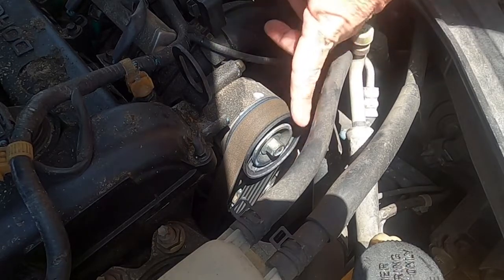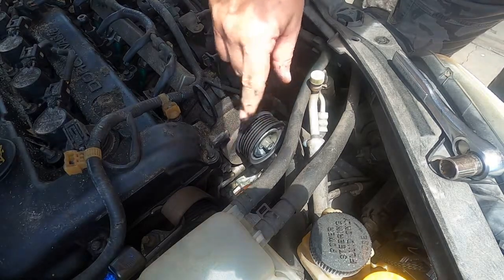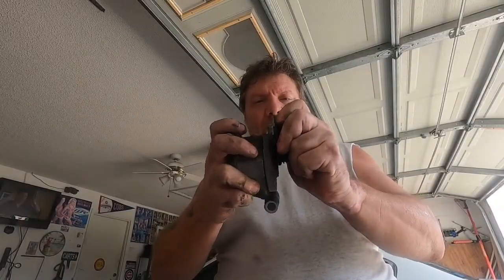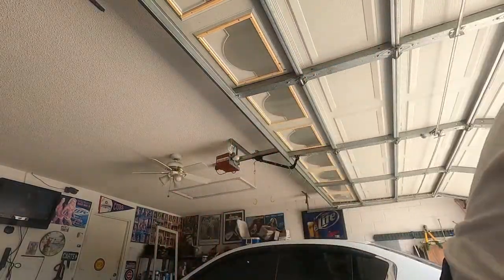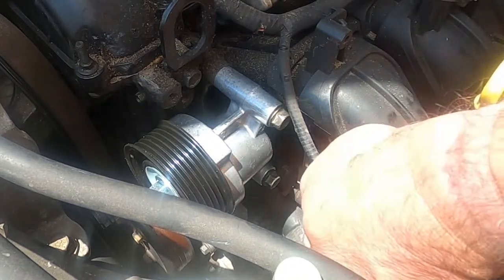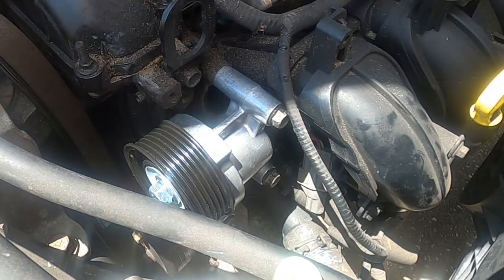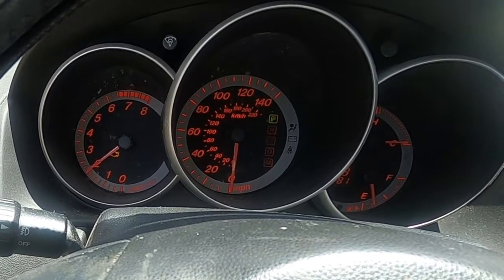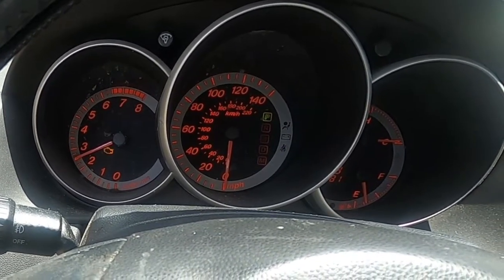How 2 replace belt tensioner 2004-2009 Mazda 3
How 2 replace belt tensioner 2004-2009 Mazda 3. Easy step by step..save a bunch of money and it's very easy to do.